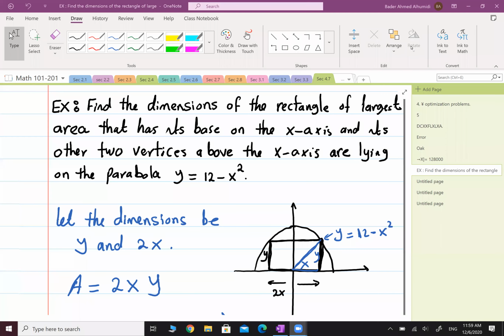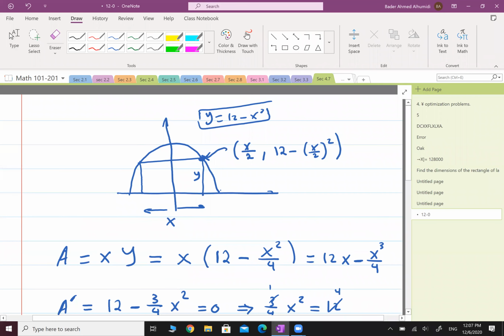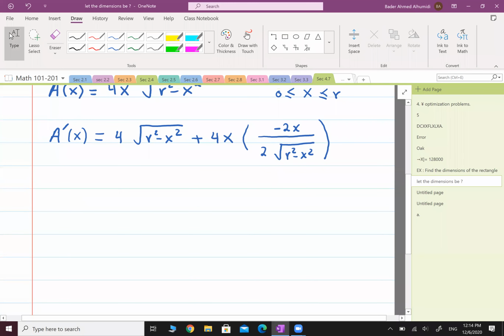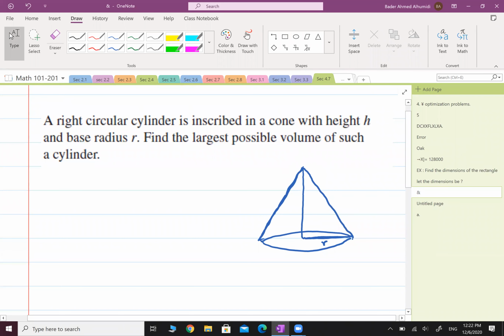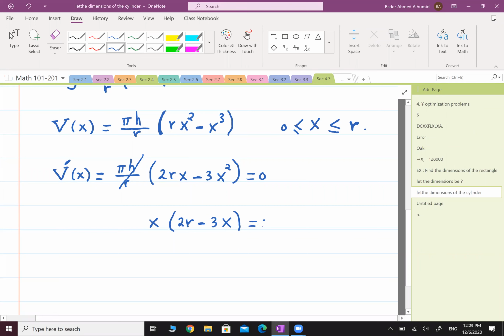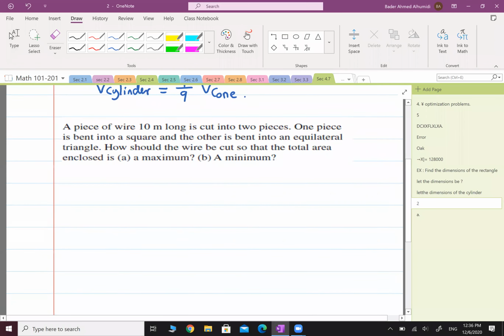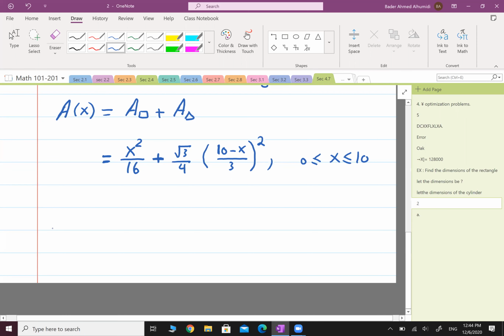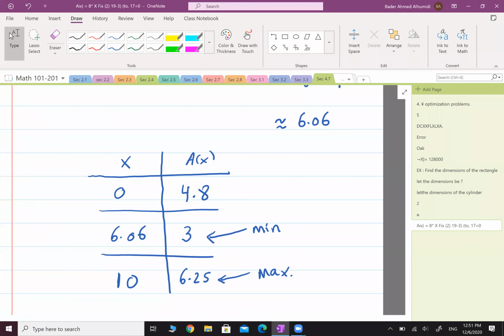Calculus 1 Chapter 4.7 part 3